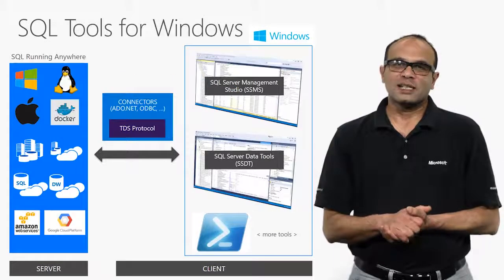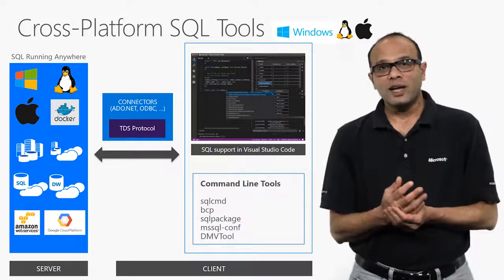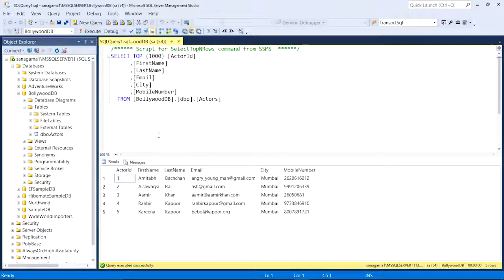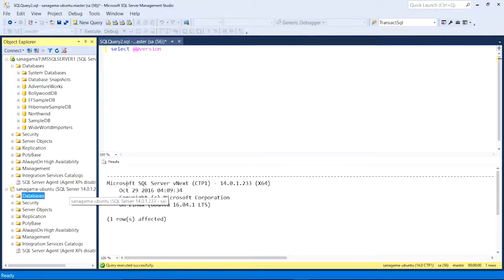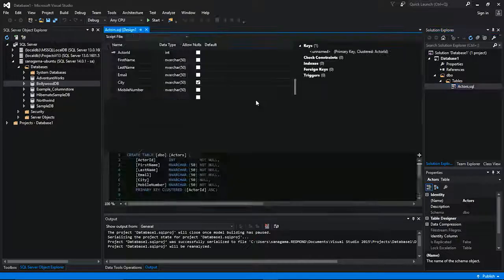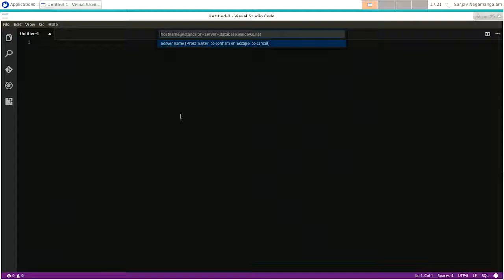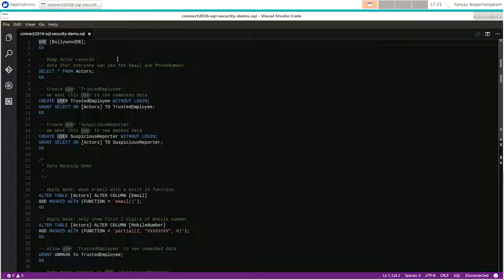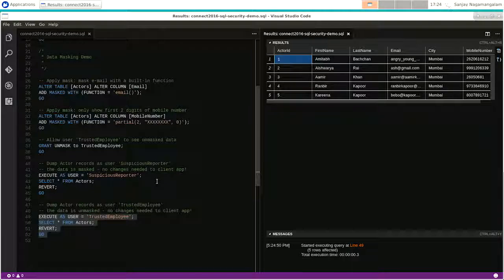SQL Server on Linux use SQL Tools with SQL Server